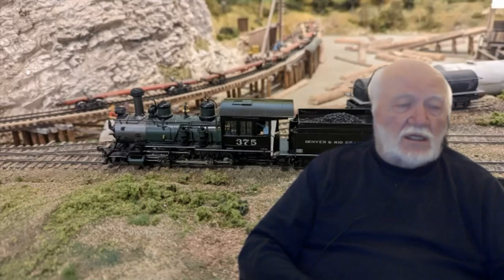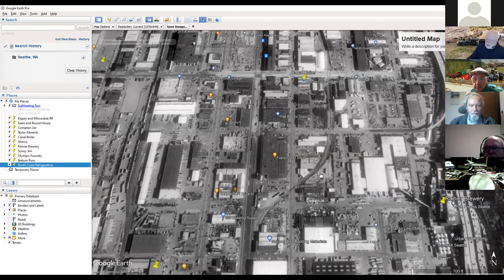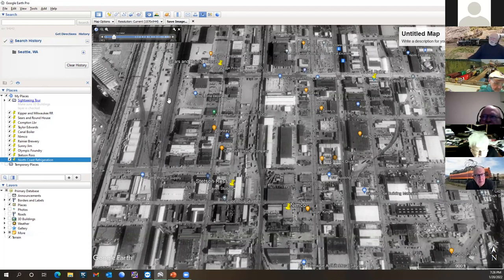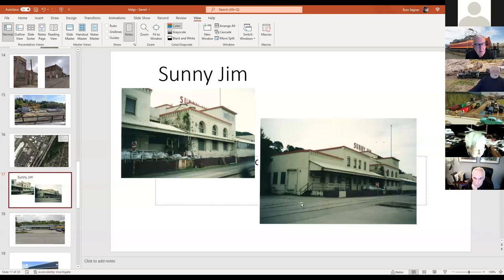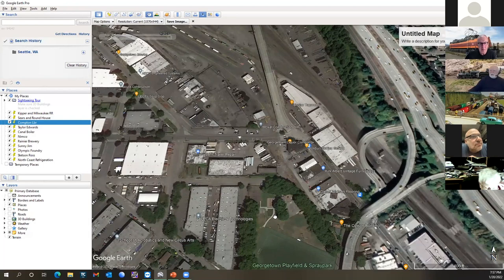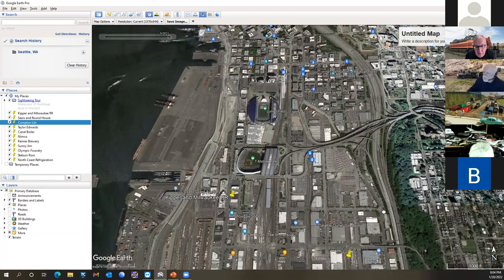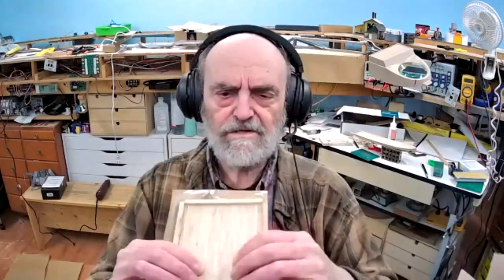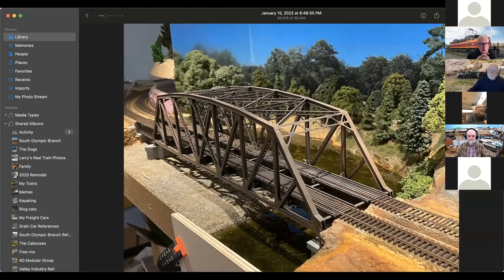Rail Served Industrial Buildings in South Seattle with Russ Segner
Russ Segner takes us on a personal tour to learn about various rail served industries in South Seattle. Many of them are gone today, but this was a very active rail served area as you will learn with some pictures and stories from Russ.

This video was recorded Jan 20, 2022 at the Eastside Clinic of the 4th Division, Pacific Northwest Region, of the National Model Railroad Association, aka 4D PNR of the NMRA.

Please learn about the NMRA and participate in these clinics; there are many local groups in North America, and in many parts of the world. to learn more.